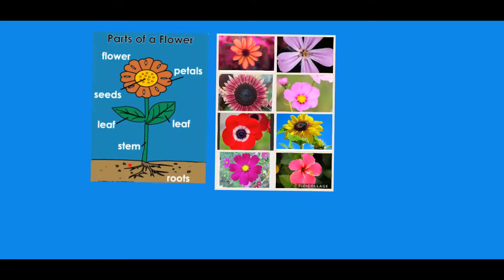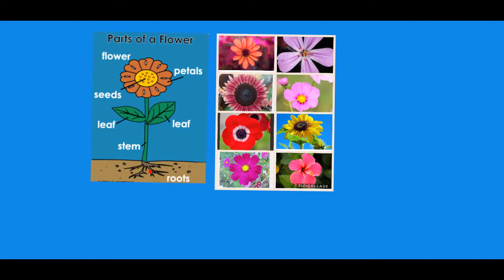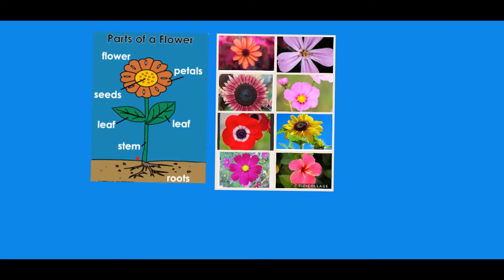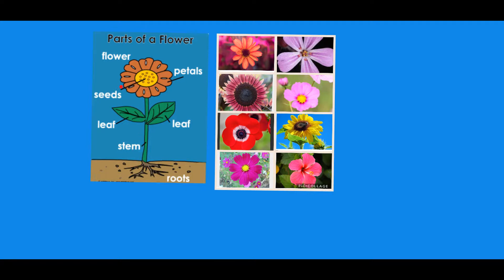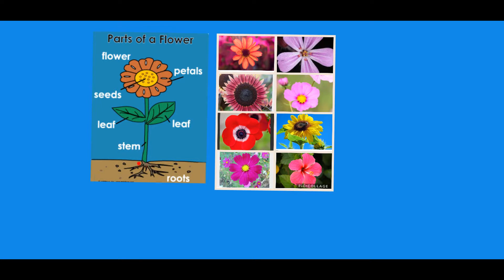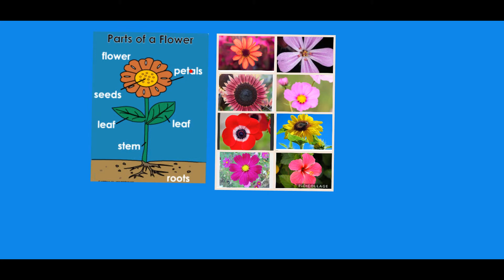Kinder Tiny Seed Made with Explain Everything™ Interactive Whiteboard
This project has been created with Explain Everything™ Interactive Whiteboard for Windows